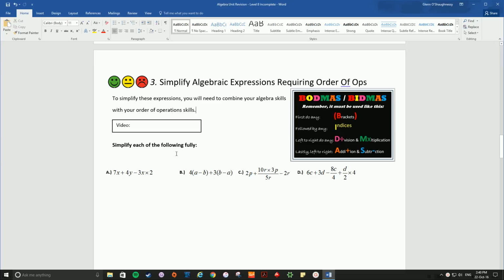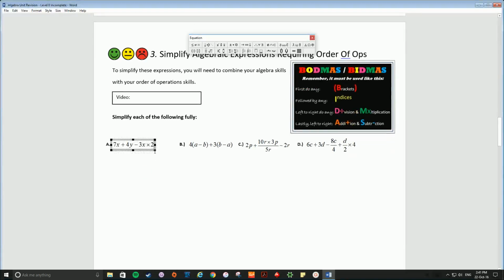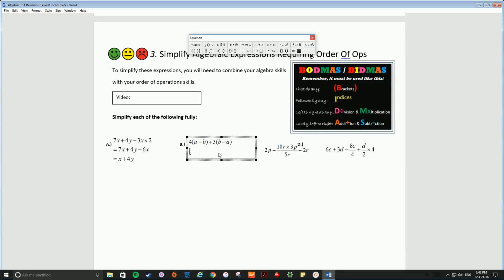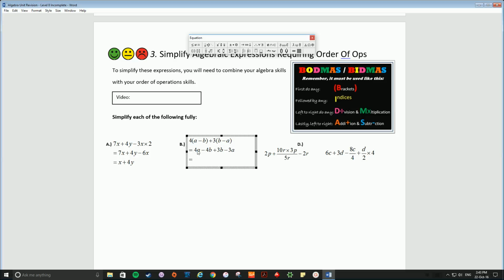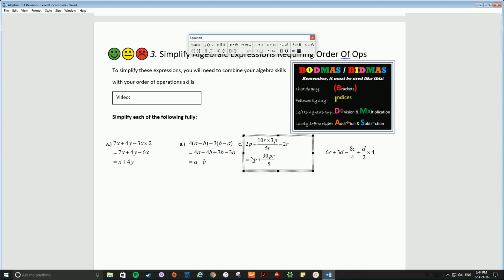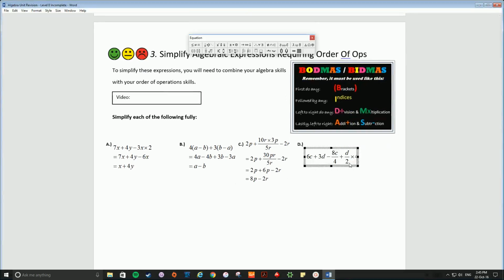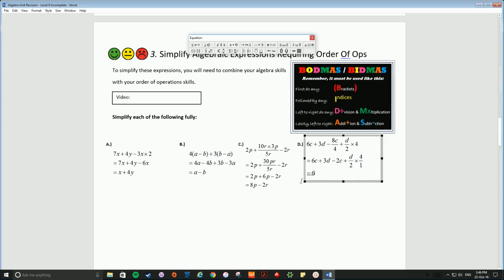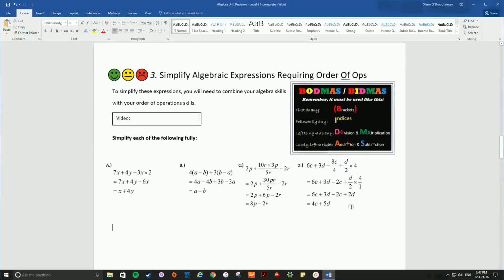Simplify Algebraic Expressions Requiring Order Of Operations